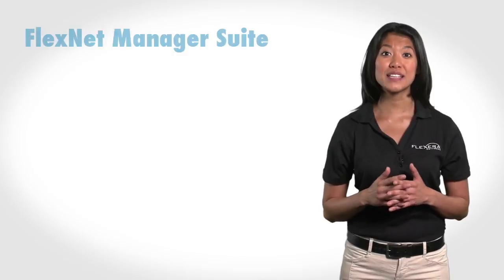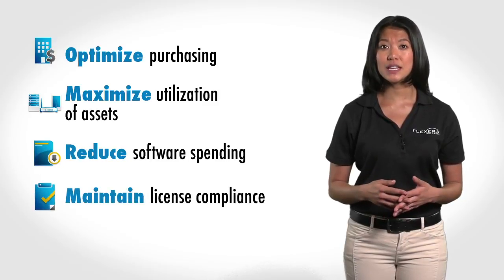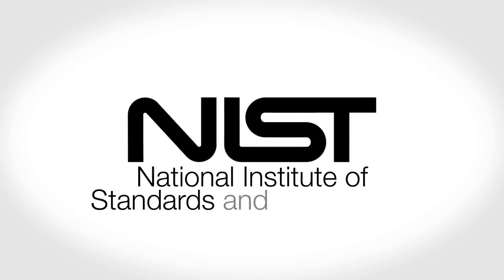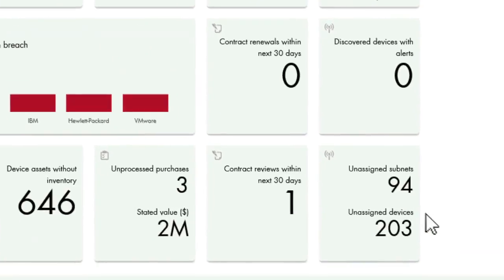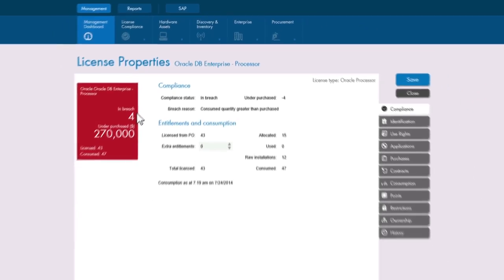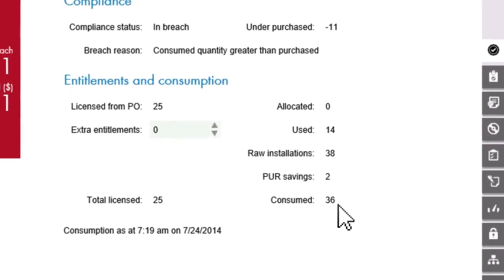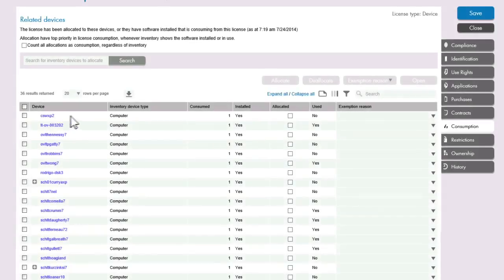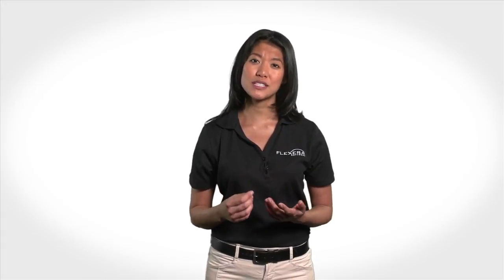Introduction to FlexNet Manager Suite for Enterprises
FlexNet Manager Suite for Enterprises is a comprehensive, proven, next generation hardware asset management, software asset management, license compliance and software license optimization solution. The Suite provides entitlement based license management and software license optimization to enable organizations to reduce ongoing software licensing costs and maintain continuous license compliance.

FlexNet Manager Suite for Enterprises can help you save up to 30% of your software costs while reducing the risk of a software audit.